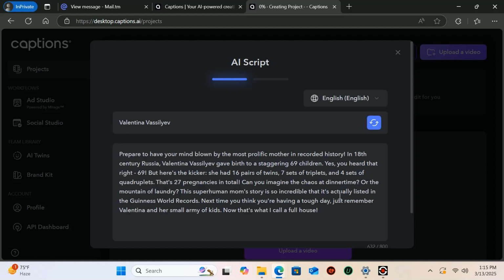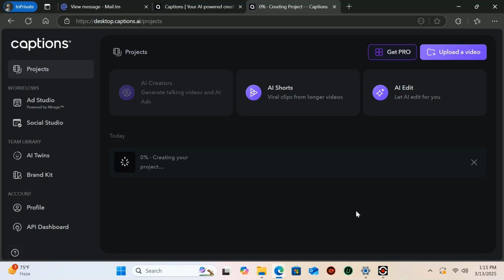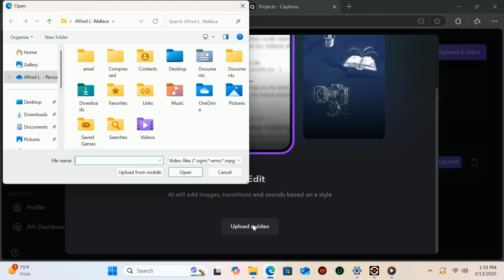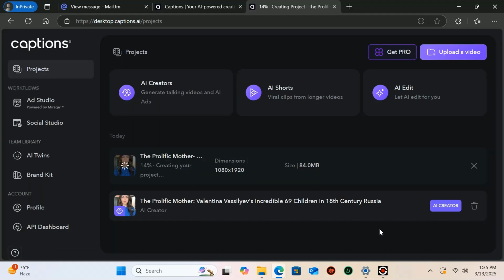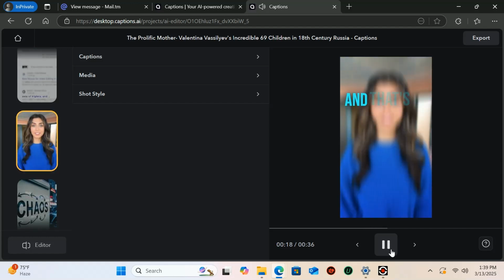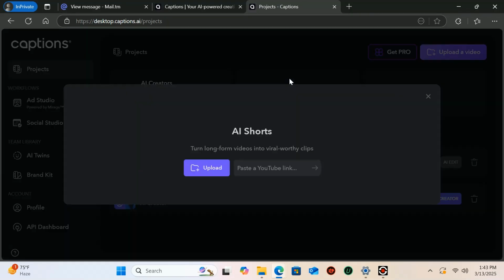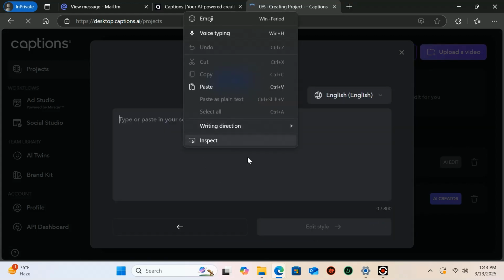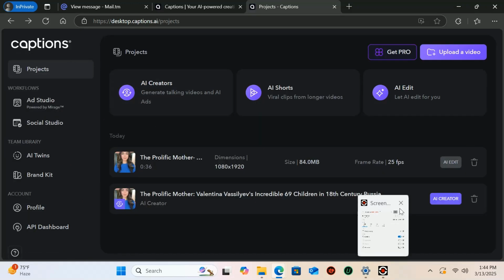AI Video Generator 2025 | Captions AI Video Editing | Youtube Shorts Automation for Beginners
In this AI Video Generator video, You will learn How you can clone yourself or use existing avatars to create YouTube shorts.

Even if you don't know how to edit, you can generate stunning videos by finding one word or generating a script using ChatGPT and adding it to Captions.AI. You can check our video, which we created with zero editing.

This tool is paid, but if you want to start something, then you can purchase this AI tool for 1 month and upload videos with proper SEO.

🔗 Tools used in this AI Video Generator 2025 | Captions AI Video Editing | Youtube Shorts Automation for Beginners

AI Voiceover: Join Telegram to learn more.

Here is the step-by-step process of AI Video Generator 2025 | Captions AI Video Editing | Youtube Shorts Automation for Beginners

📝 Video Breakdown:
00:00 Intro: AI Video Generator, Editing
01:15 Create Account and Add Prompt
01:35 Select Avatar and Captions Style
02:00 Check Ai Video Generator Output
02:45 Edit on Timeline
02:55 Export It
03:10 AI Edits For More Improvements
03:48 Check Ai Edits Output
04:36 Edit on Timeline or Export it
04:55 AI Shorts ( Turn Long video into Shorts )
05:10 AI Ads
05:26 Add Your Own Script
05:38 Create Your Own AI Twin ( AI Avatar )
05:54 Important Information
06:17 AI Translate ( AI dubbing )
06:45 Ending

I am sure you will get some good results. You can find trending videos, add your topic in captions AI, and it will create a video for you.

You saw these avatar videos on Facebook or Instagram, but they don't tell you how they were created. I am the first one to give you a step-by-step guide so you won't face any problems.

Join our telegram channel and learn more.

In this Video, You will learn about : AI Video Generation, Complete Captions AI Tutorial 2025, AI Avatar Generator Tutorial, AI Talking Photos, AI Translation Videos, AI Voice Over, Text To Speech, Text To Video ai, Image To Video AI, AI Video using Text, AI Video Using Photos, AI Voice Clone, AI Avatar Clone and Lot's of other functions.